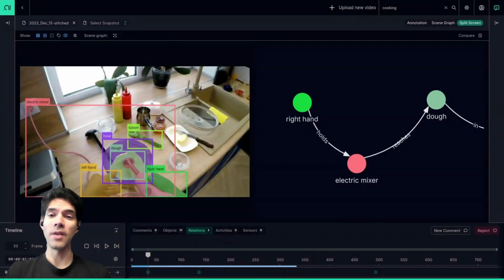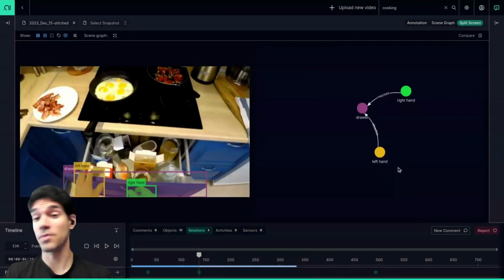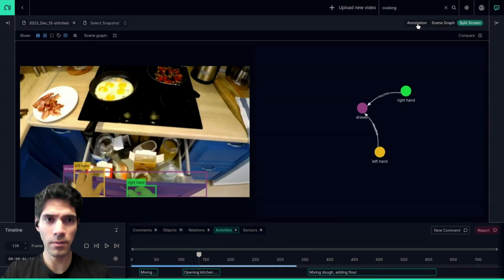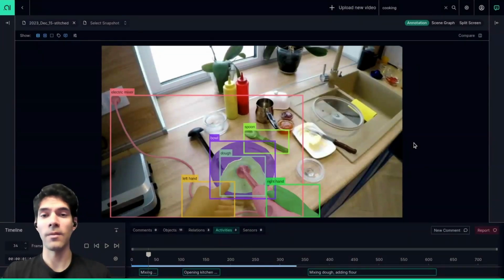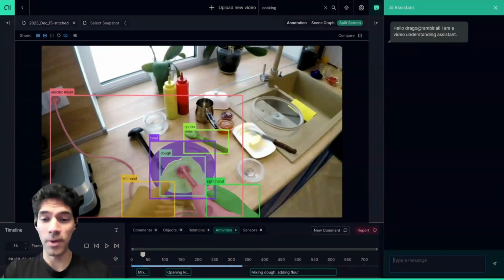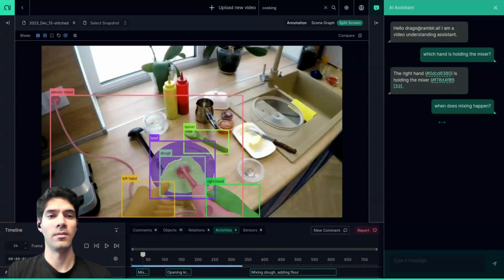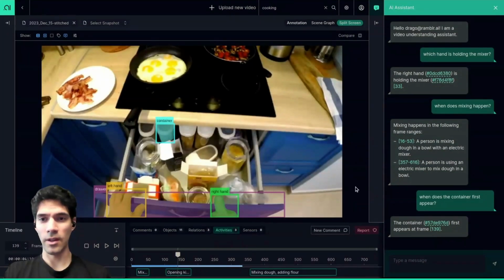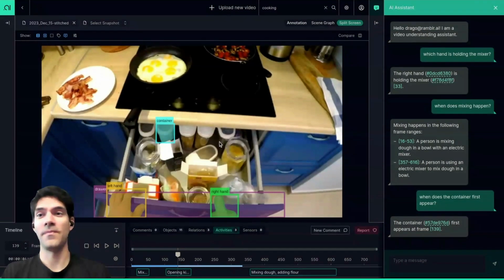Ramblr Features: Scene Graphs, Activities, and AI Chat Assistant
Ramblr - The Egocentric Data Company - we enable Egocentric AI to understand daily-life activities from a first-person view.

We are always updating our platform and releasing new features. This video goes through some of the latest feature updates, scene graphs and activities, as well as taking a sneak-peak at our upcoming AI Chat Assistant feature release.